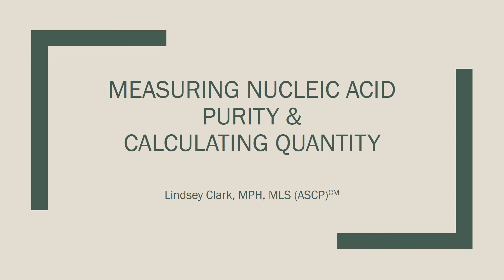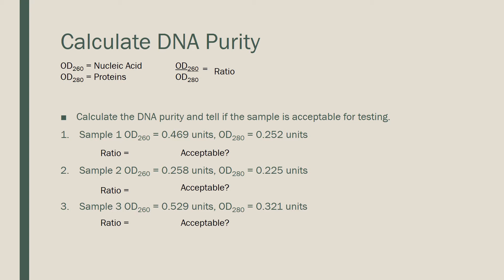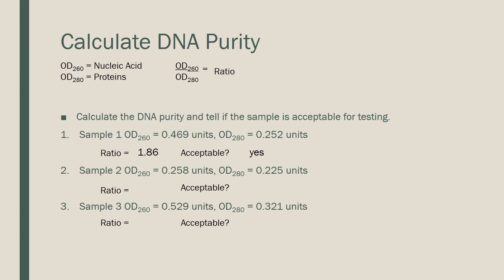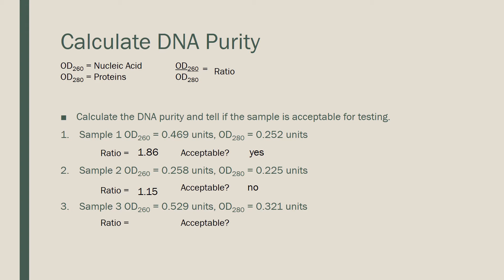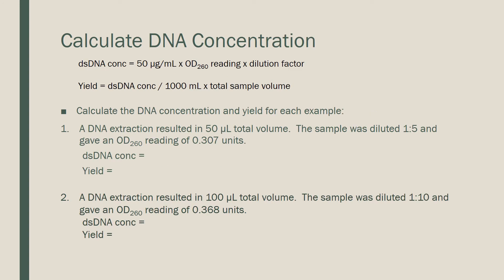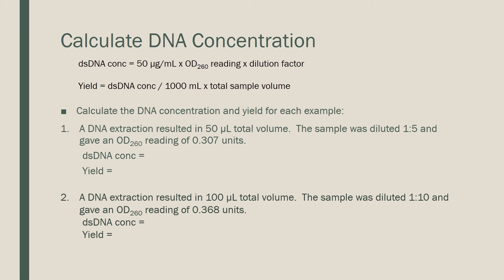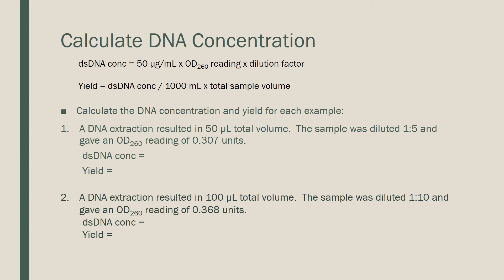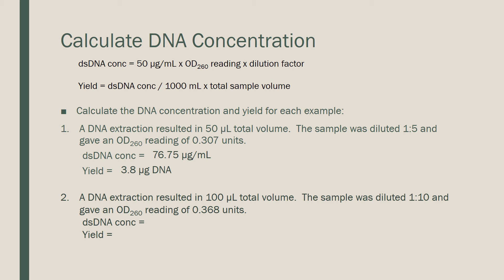Molecular Diagnostics: Nucleic Acid Purity & Yield Calculation Examples